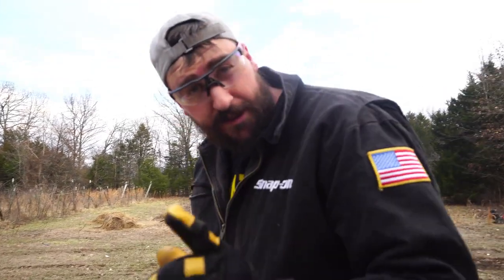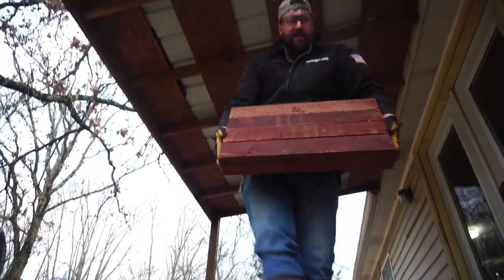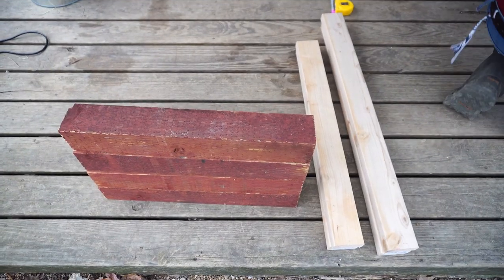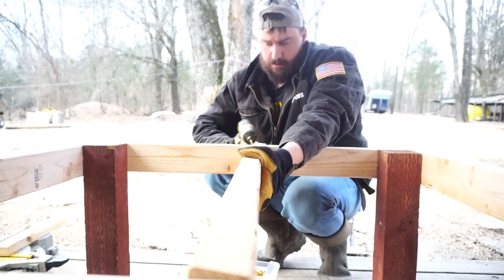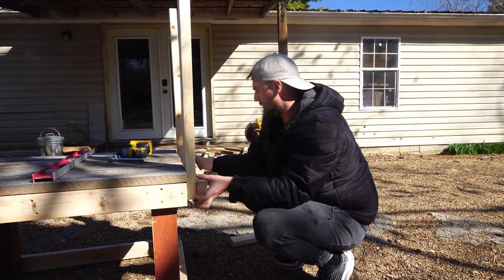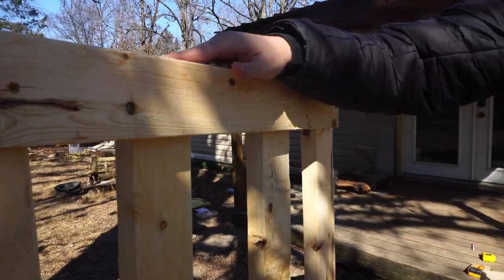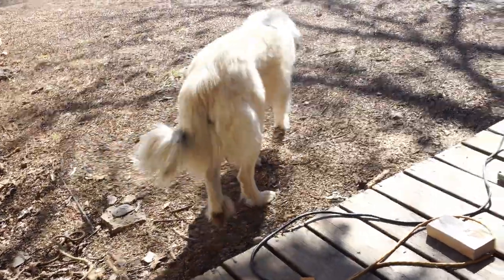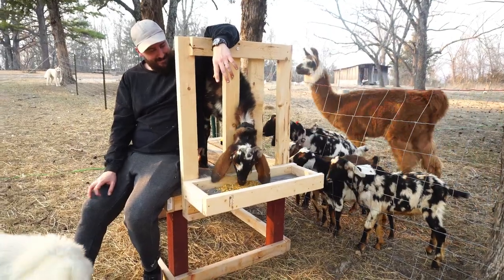How to make a goat milk stand... THE COOL WAY for under 50$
This is how to build the super duper coolest Goat milk stand without buying one for under 50$ and in under 2 hours. One of the easiest homesteading jobs you can do. This will make you rethink your life. And juuust how easy it really is. Homestead cheap, Frugal living at its finest. Lets build animal stockades people!